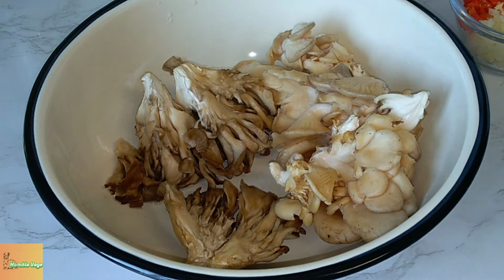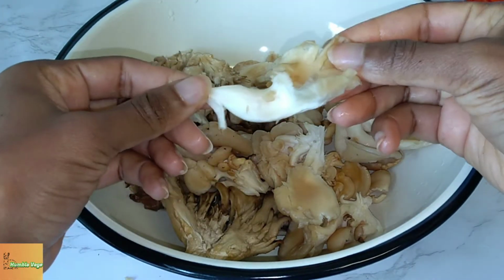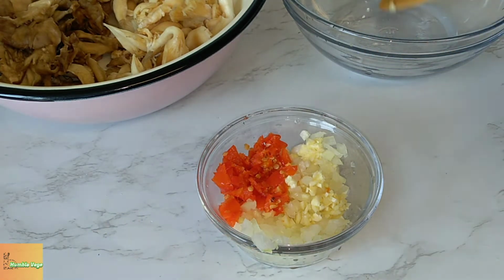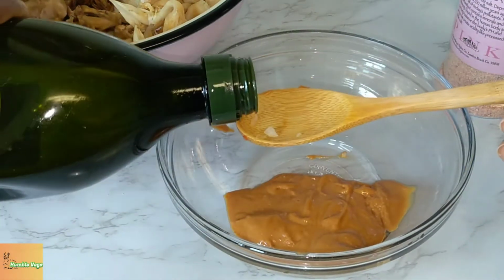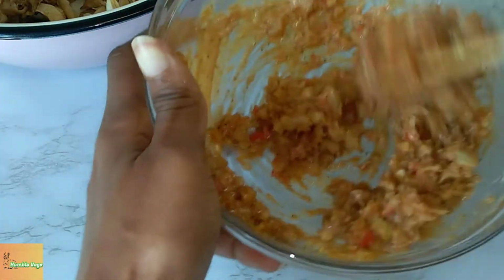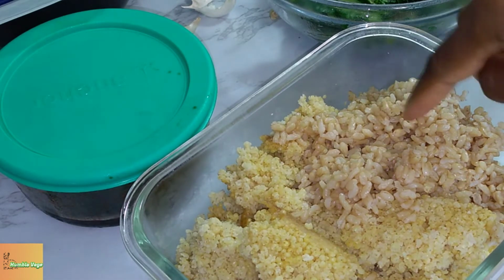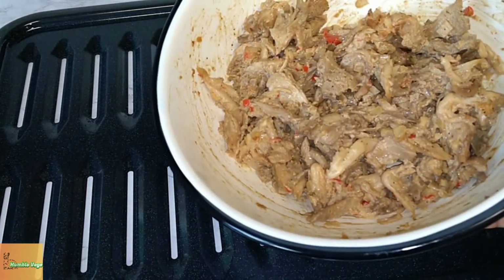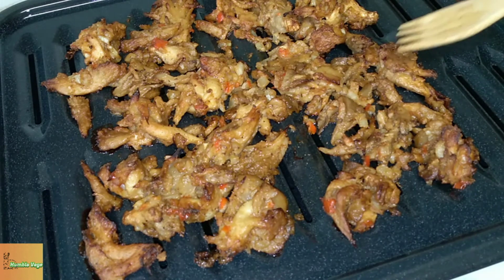West African Street Food Marinade: Liberia Has The Best Foods W/ Simple Ingredients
For as many roasted things I've eaten, they need to come up with a song. Afterall, Liberians LOVE to create songs for foods we love. For example, cassava leaf, palm butter, etc. I made this to last 3 days, but it was gone in 1.5days. Chile, create your own too nah!

For this and more recipes of healthy African plant-based foods please

Please watch the video for a rough guide on how to prepare this dish.

Ingredients:
✓ 8oz Mushroom (recommend Oyster)
✓ Quarter Onion
✓ 1 garlic
✓ 1 Habanero Pepper
✓  Zeal & Determination😊